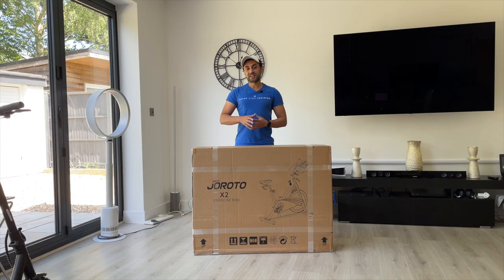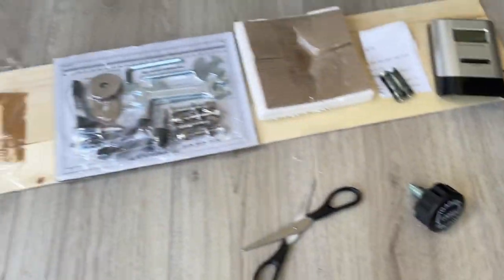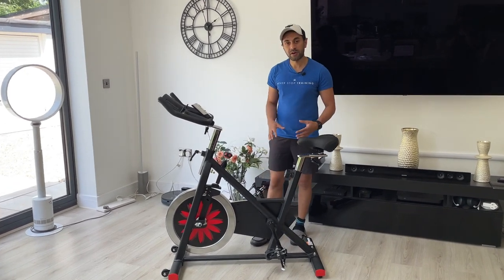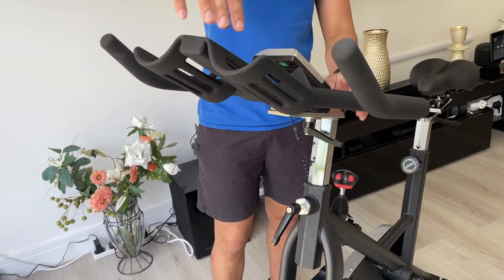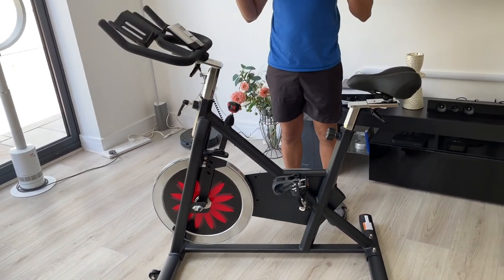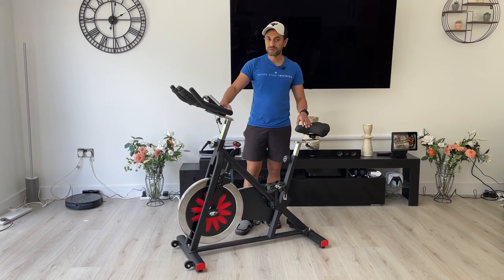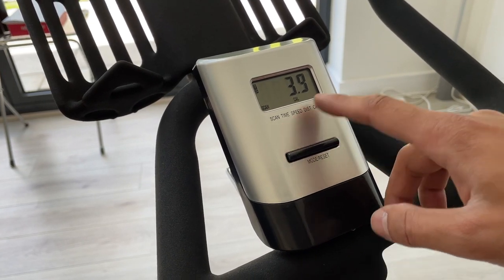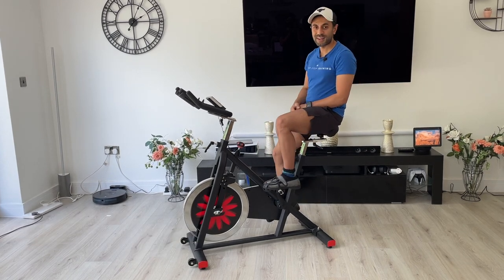Joroto X2 Spin Bike - The Ultimate Indoor Workout! (Setup & Review)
This is the really solid, durable and heavy duty indoor spin bike. It's the Joroto X2 and it is going to be a must-have for any fitness enthusiast to get lean, tone muscle and burn fat!

Amazon UK
(Valid Until 18th June, 2021)

Amazon Intl

MY FILMING ACCESSORIES:
4K Monitor
Studio Ring Light